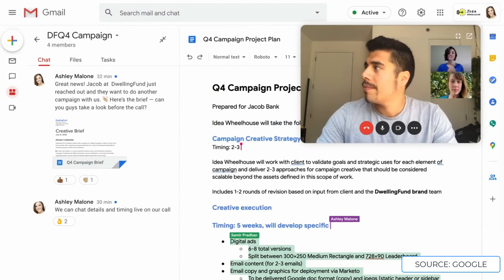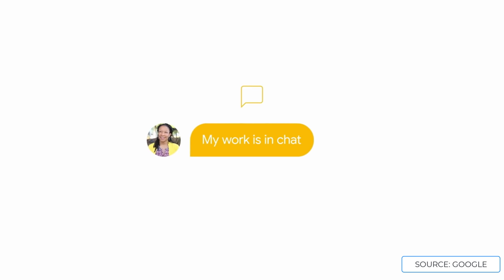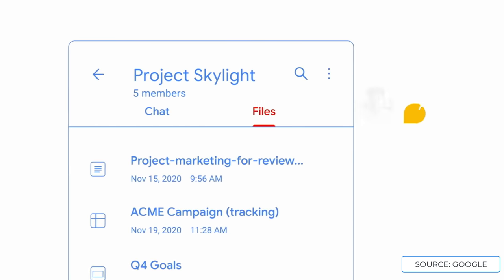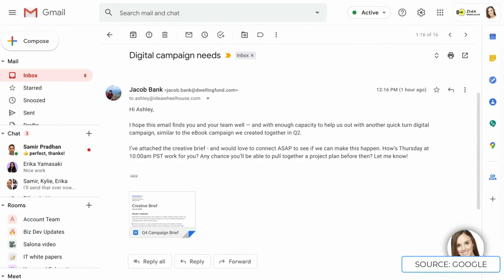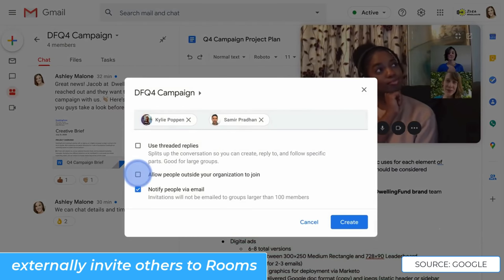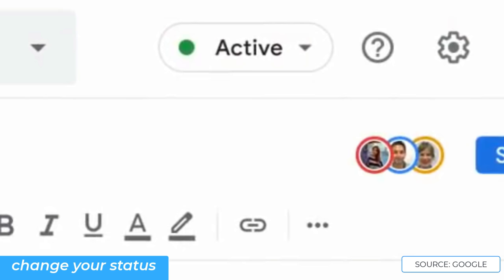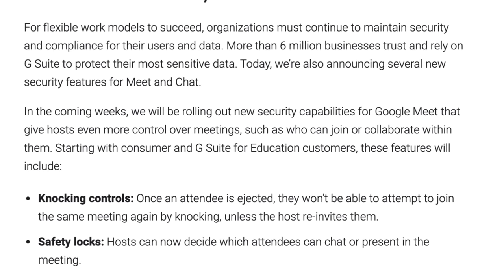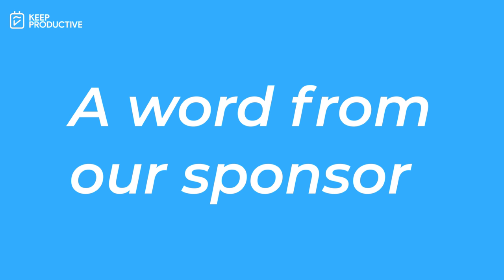Introducing GSuite's New Look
Find the best productivity tools with our Google have introduced a new look for GSuite users to enjoy at work. The new dashboard style designed challenges Slack as a hub for your work - bringing together Google Meet, Google Chat, the new Google Rooms and in-Gmail Google Docs editing.

⛳ OUR GOAL

💸 MAKING MONEY